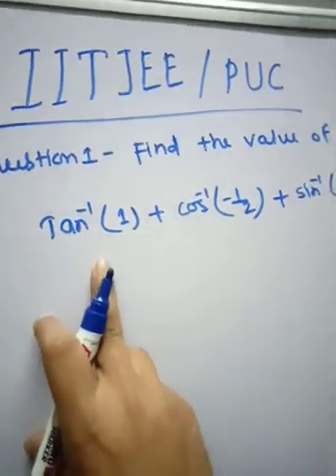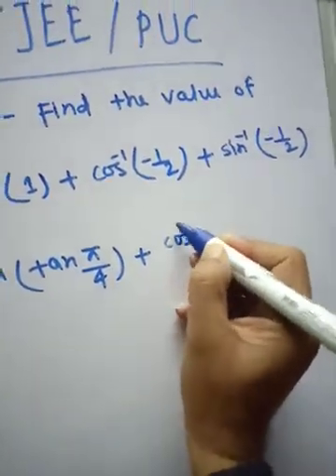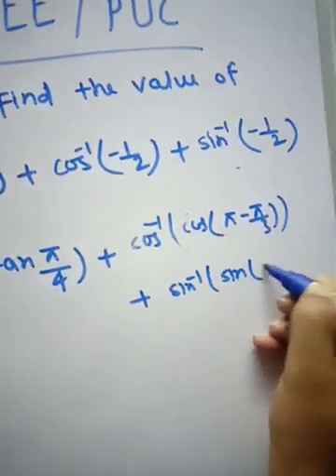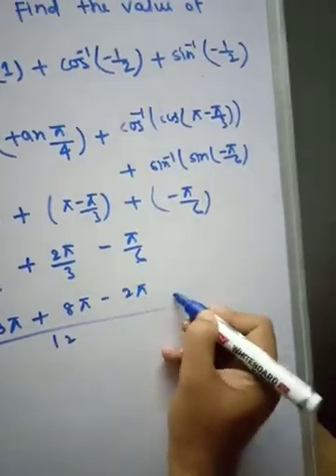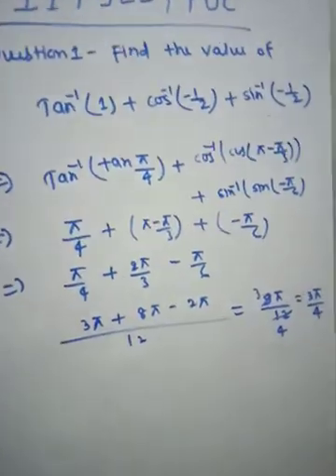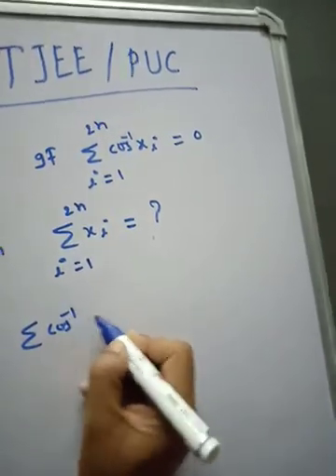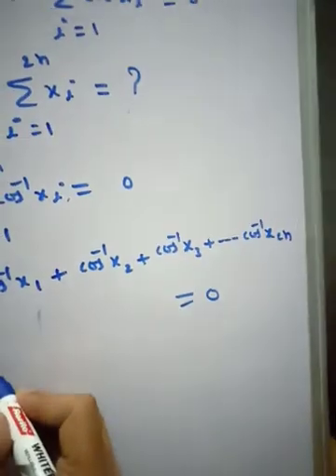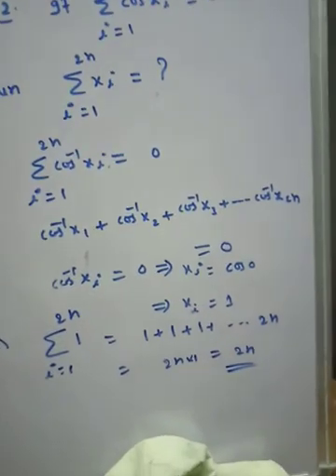NICE EXPLANATION OF JEE/PUC QUESTION